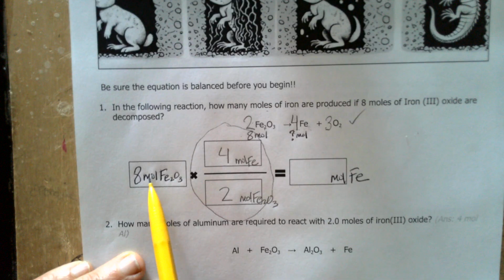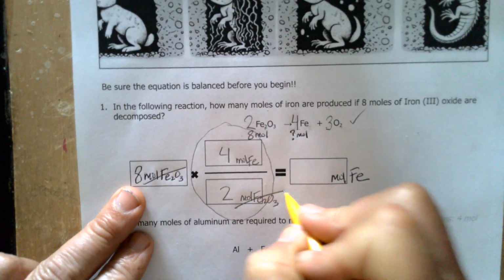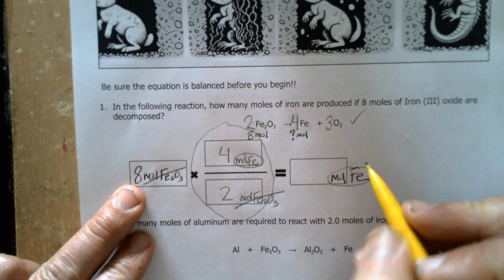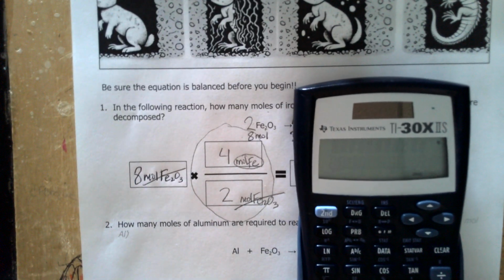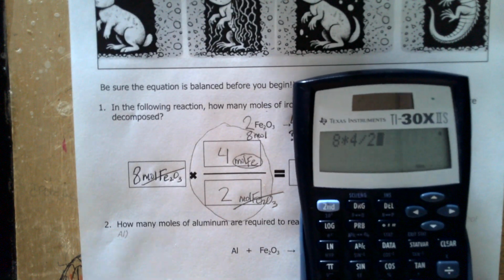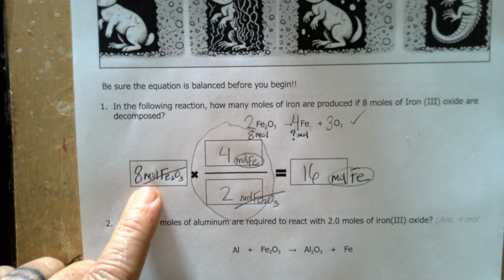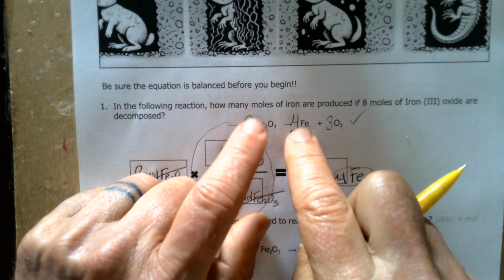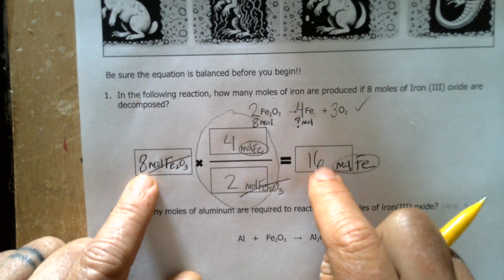Mole Ratio Stoichiometry